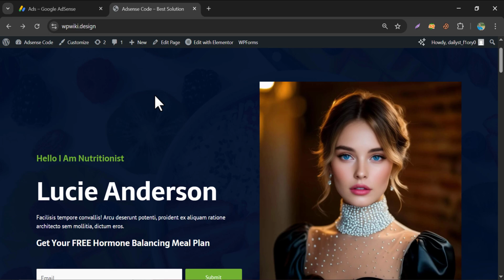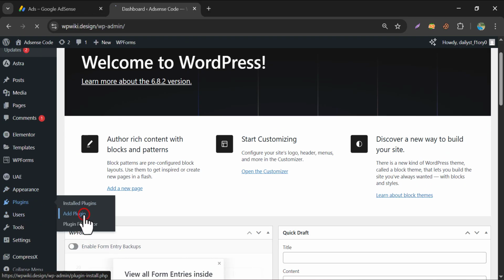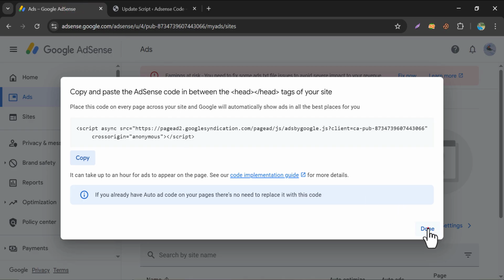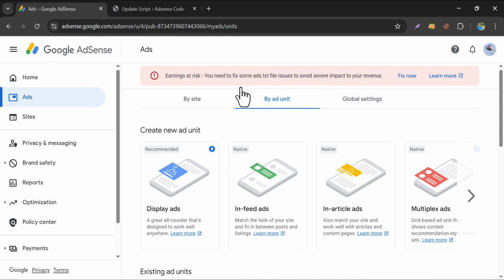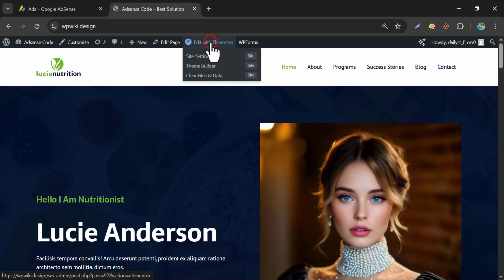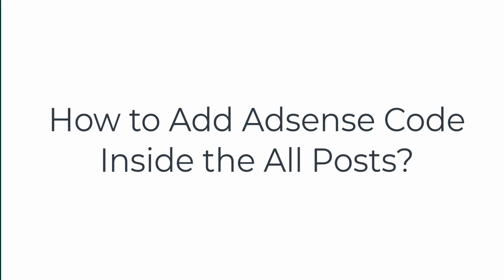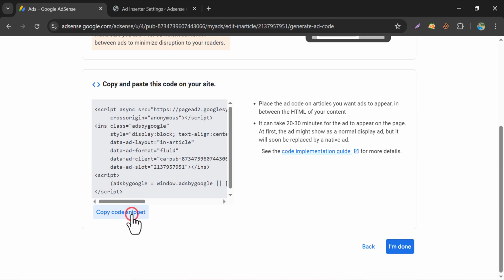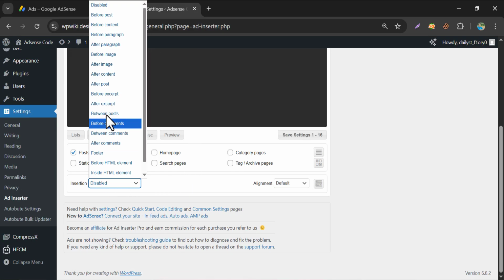How to Paste Adsense Code in WordPress 2025 | Show Ads Anywhere in Your Website (All Method on One)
Learn how to paste AdSense code in WordPress 2025 and show ads anywhere on your website! 🚀
In this step-by-step tutorial, I’ll show you all methods in one video — from setting up Google AdSense Auto Ads to placing ads in specific locations like after the title, before content, after images, between paragraphs, and more. Whether you’re a beginner or experienced WordPress user, this guide will help you maximize your AdSense earnings and display ads exactly where you want.

✅ What you’ll learn in this video:

How to get your Google AdSense code in 2025
How to add AdSense Auto Ads in WordPress (site-wide)
How to insert ads in header, footer, sidebar, or widget areas
How to place ads inside blog posts (between content or after paragraphs)
How to display ads after the post title or before content
How to add responsive ads for better performance on mobile & desktop

Pro tips to increase CTR and revenue with strategic ad placement

This is your all-in-one AdSense guide for WordPress in 2025 — no need to watch multiple videos. You’ll learn every possible method to place ads anywhere on your website, without missing a single important step.

🔍 Keywords covered:
WordPress AdSense tutorial 2025, paste AdSense code WordPress, show ads anywhere WordPress, Google AdSense setup, add ads inside post, display ads before content, WordPress ad placement, increase AdSense revenue, responsive AdSense ads